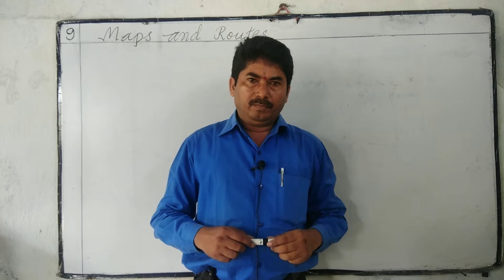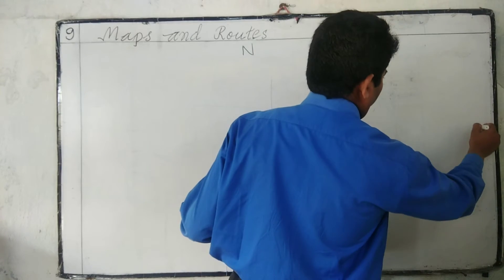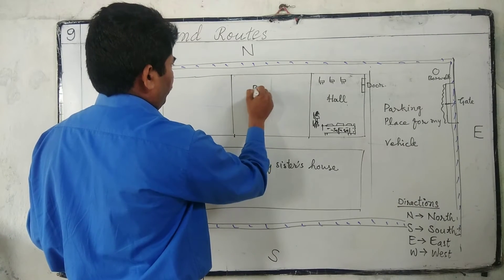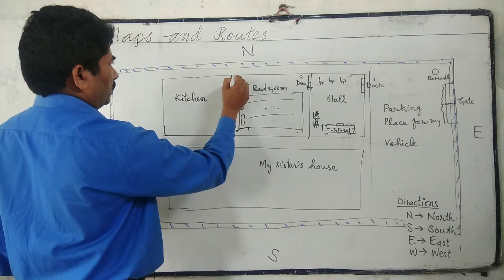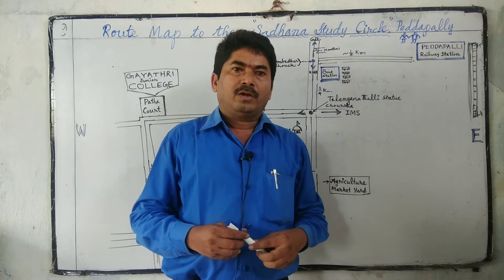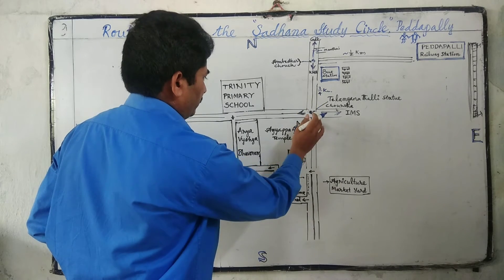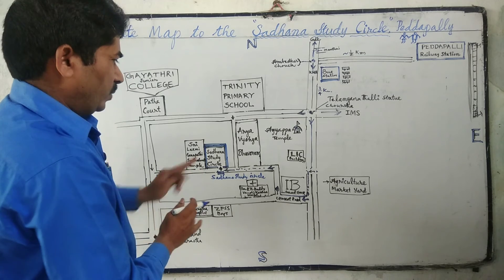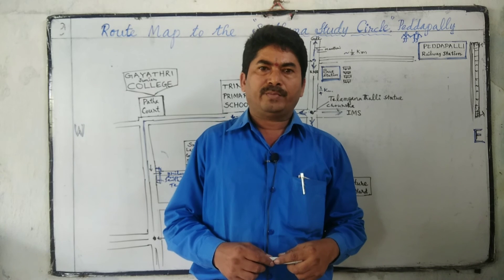Maps and Routes | 5th class | Chapter7 | Maths | SCERT | NCERT | TS & AP | V-TG CET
THANK YOU FOR WATCHING My Maths Videos.. You can learn Maths  easily by watching my videos.You can also improve your Speed and Accuracy in Maths.Don't forget to suggest our channel to someone who needs it.

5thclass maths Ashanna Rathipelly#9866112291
5thclass maths Ashanna Director Sadhana Study Circle
class5 mathematics Ashanna sir
class5 mathematics Ashanna Rathipelly
5thclass mathematics Ashanna sir
class5 maths lessons Ashanna sir
class5 maths lessons Ashanna Rathipelly
class5 maths lessons Ashanna Rathipelly#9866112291
class5 maths lessons Ashanna Director Sadhana Study Circle
5thclass maths lessons Ashanna sir
5thclass maths lessons Ashanna Rathipelly
5thclass maths lessons Ashanna Rathipelly#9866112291
5thclass maths lessons Ashanna Director Sadhana Study Circle
class5 mathematics lessons Ashanna sir
class5 mathematics lessons Ashanna Rathipelly